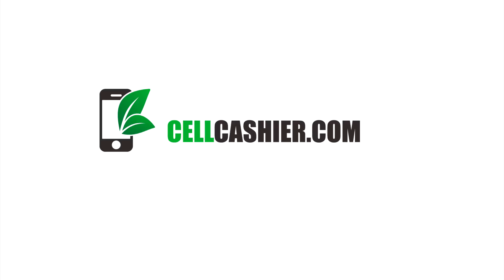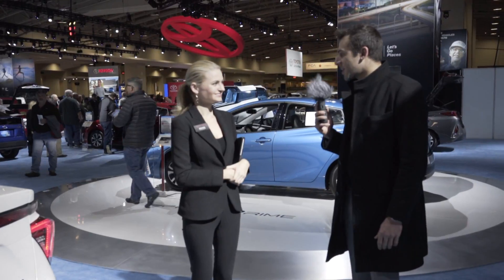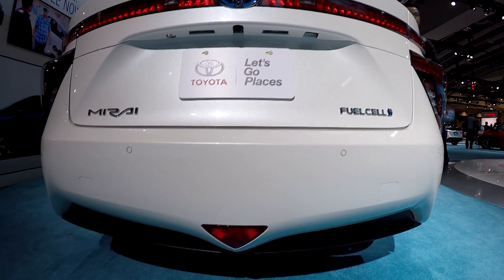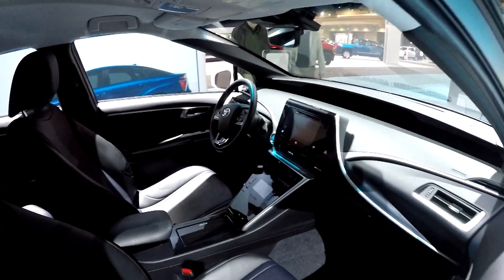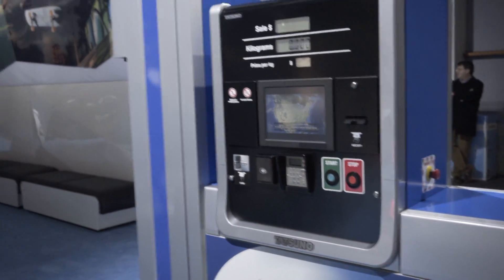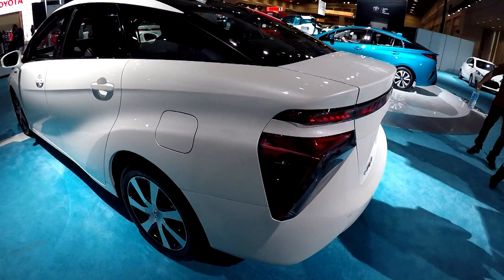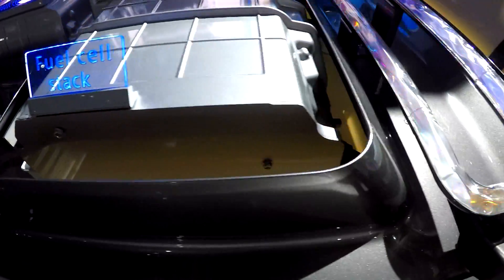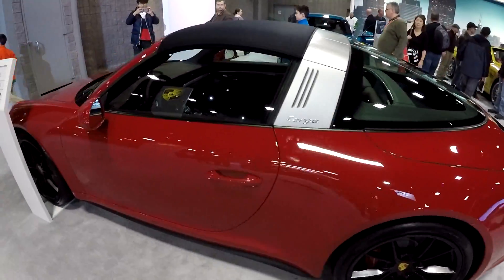Toyota Mirai Fuel Cell Vehicle (starting at $57,500) at Washington DC Auto Show 2017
A company well known for their high quality vehicles and for the lean process at their factories is also at the forefront of innovation with this hydrogen fuel cell driven Toyota Mirai! Enjoy!